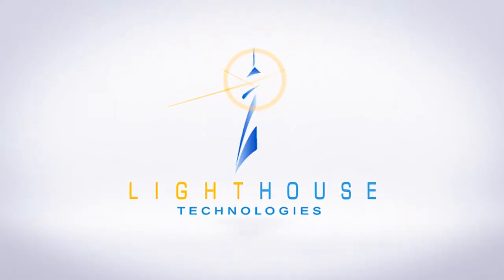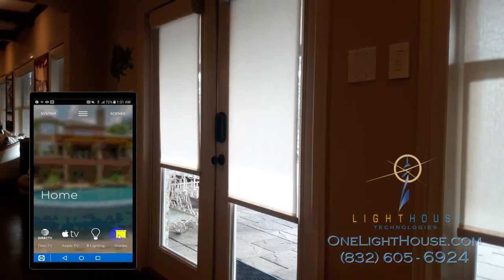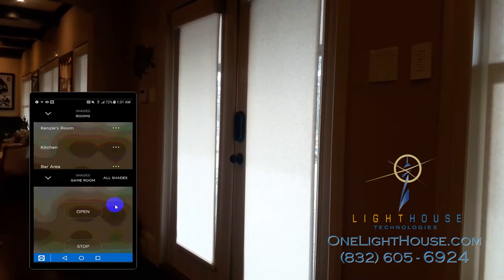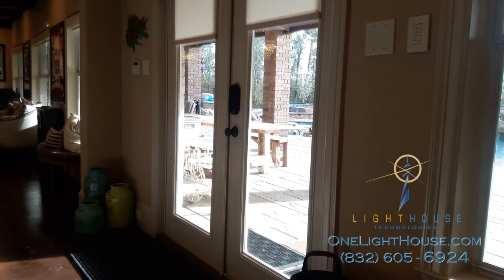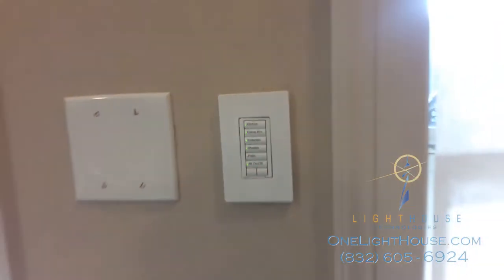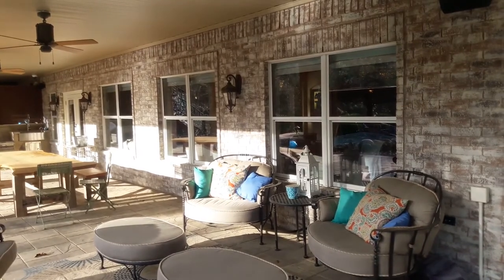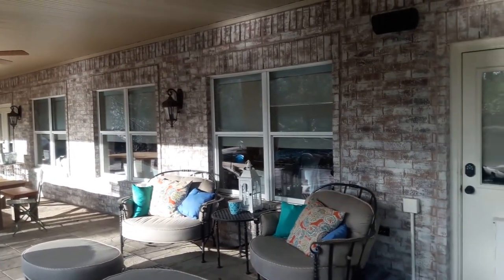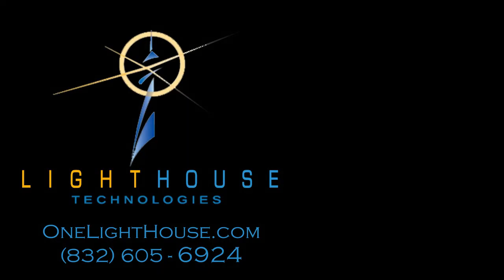5 Automated Window Shades: The Woodlands, Texas (Savant App)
One of the offerings we have with Lighthouse Technologies is automated window shades.  In this game room, the shades are already going to a closed position.

You can see how this works within the Savant app.  We simply select the "shades" option.  (If we want, we can open all shades in the house at once.)

For purposes of this demonstration however, we select the game room.  Once looking at the screen for the game room (within the Savant app), we tap open, and all the shades in the game room open in sync with one another.  We could also stop them at any point in their going down or up.

The app shows the shades being closed, because they were in the closed position, but as soon as they’re open, the lighted option within the Savant app will change to open.

Your shades can also be controlled by switches on the wall.  A simple click of the wall buttons tells the shades to go up, or down.

We also show the outside looking in at these automated shades.  They look sharp and clean from the outside of the house, all moving in sync.

The areas we serve include Houston, Montgomery, Conroe, the Woodlands, Spring, and many areas in-between.  Whether you’re ready for a fully integrated home, or automated shades, we’re here to help.  Please give us a call, or visit us